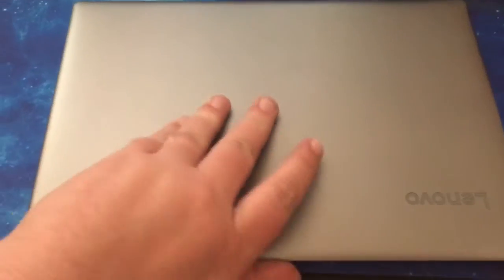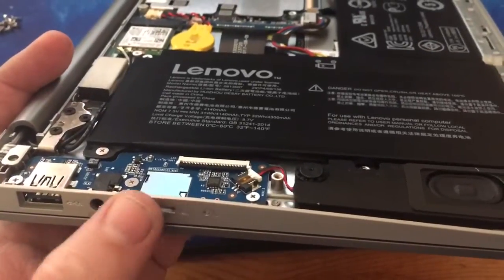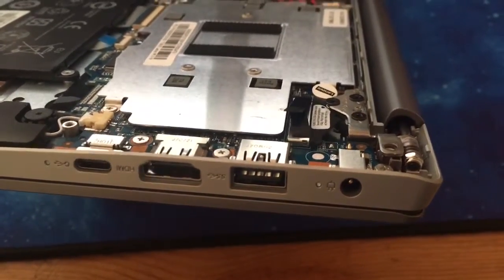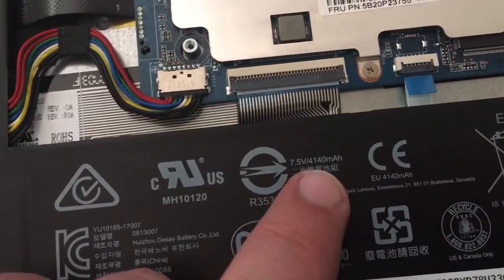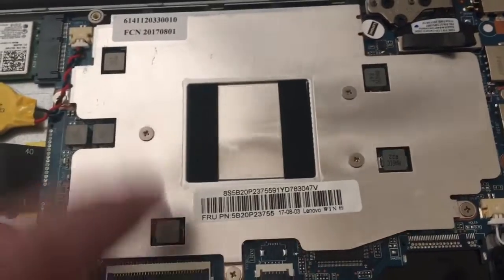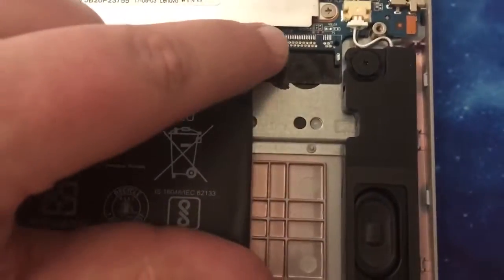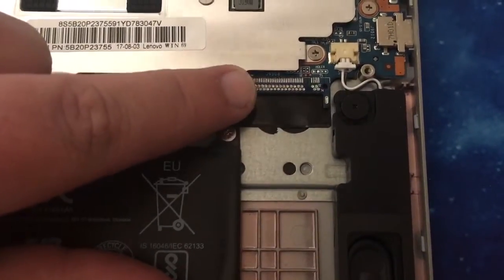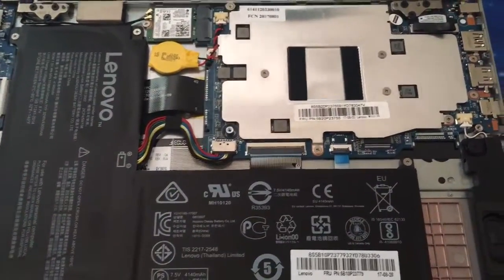Is the Ideapad 120s Upgradeable?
BTC - 3JWqF5emoJ7AN9BxL5Lvqs2BkWoXeVUcQQ
BCH - qrcg9z9wdrxlcmclhpgfx7yy652cskhr2ucxh5ehx6
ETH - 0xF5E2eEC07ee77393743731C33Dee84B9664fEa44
ETC - 0x3391C0C5a75841eb772A4FC963d1895A31C1feb7

Or look at some hand picked items: